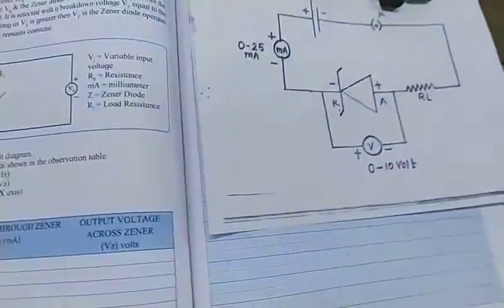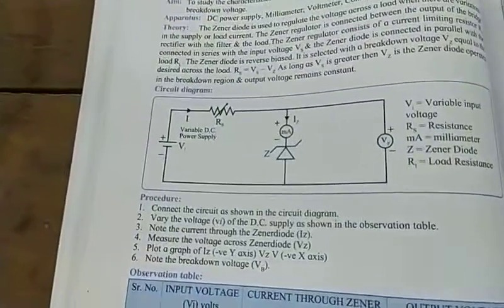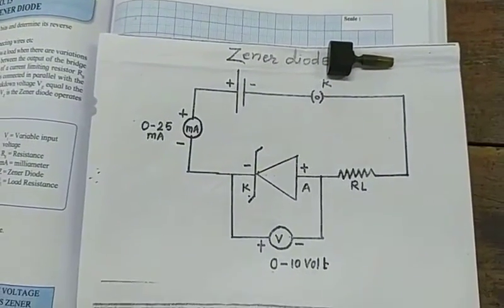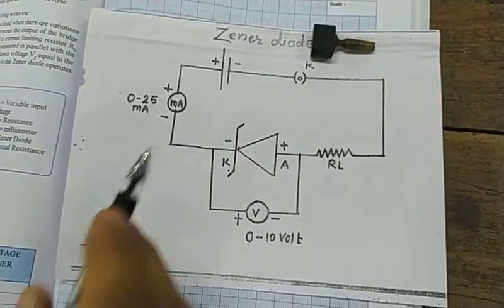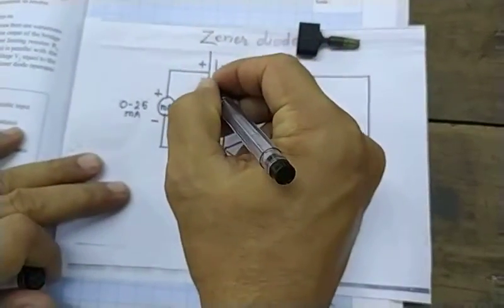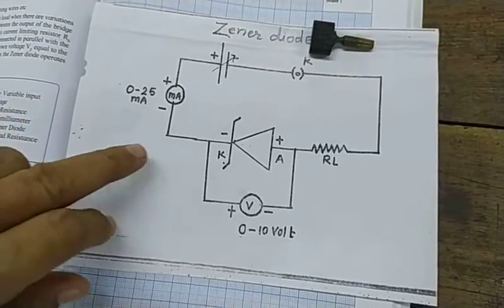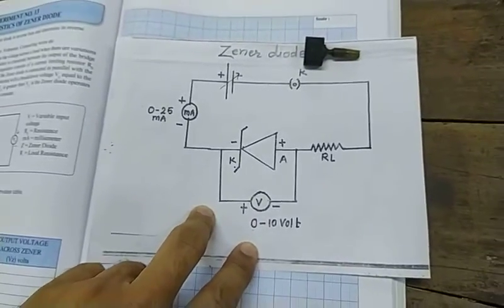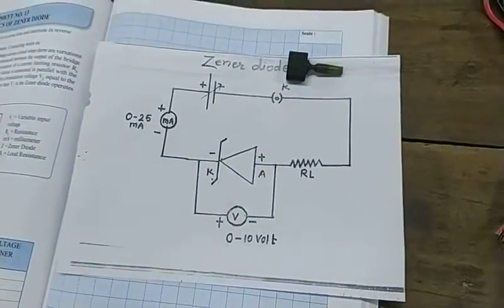Characteristics of Zener Diode by Prof. Hemant Dongre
Basic characteristics of Zener Diode